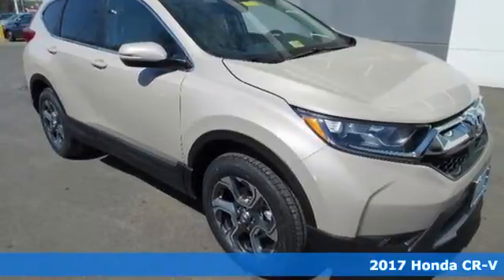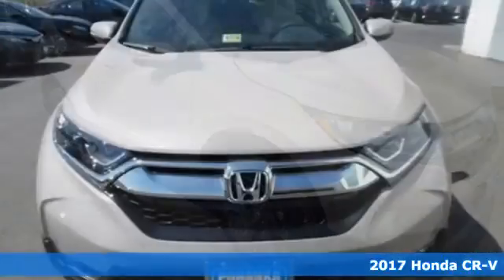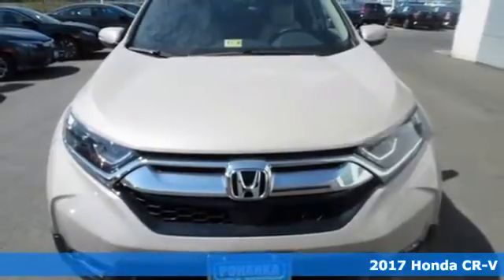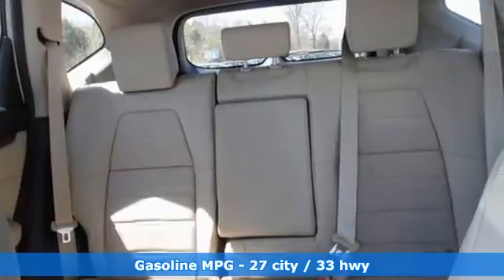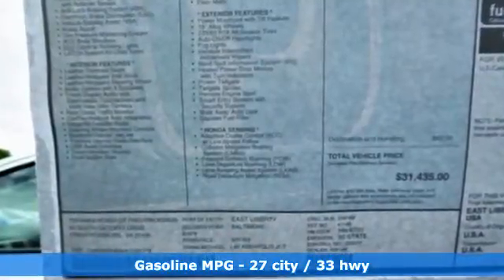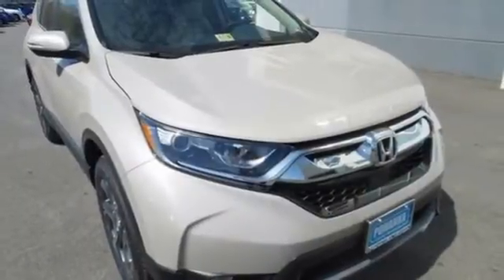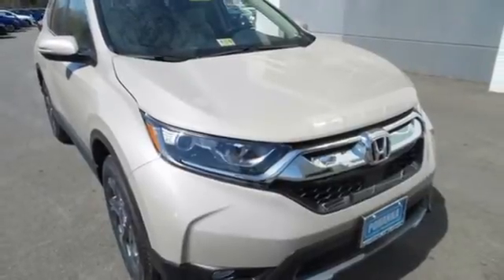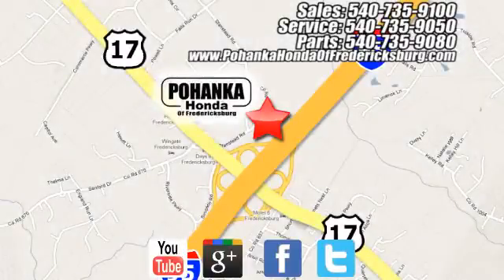New 2017 Honda CR-V Fredericksburg VA Richmond, VA FHL035079 - SOLD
Year: 2017
Make: Honda
Model: CR-V
Trim: EX-L
Engine: 1.5L I4 DOHC 16V
Transmission: CVT
Color: Beige
Interior: Ivory
Stock #: FHL035079
VIN: 5J6RW2H83HL035079
AWD. Going green starts at the pump. Designed to raise your pulse. This good-looking 2017 Honda CR-V is the rare family vehicle you are looking for. You'll be the envy of the neighborhood when you pull up with this ride. And the discounted sticker price won't break the bank or bust your budget. All prices exclude taxes, title, license, and dealer processing fee of $599.00. Published price subject to change without notice to correct errors or omissions or in the event of inventory fluctuations. All features not on all vehicles. Vehicles shown are for illustration purposes only. MPG is based on 2017 EPA mileage ratings. Use for comparison purposes only. Your mileage will vary depending on driving conditions, how you drive and maintain your vehicle, battery-pack (hybrid only) and other factors.

Address:
60 South Gateway Drive